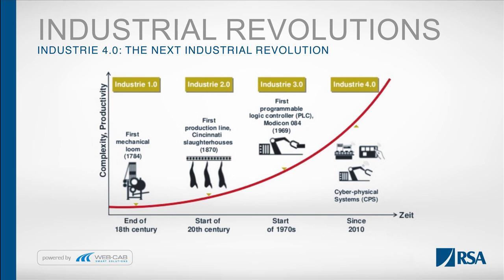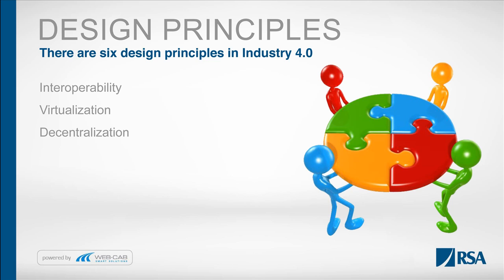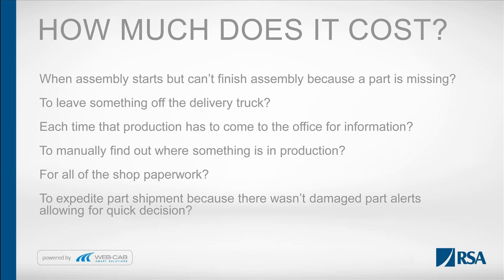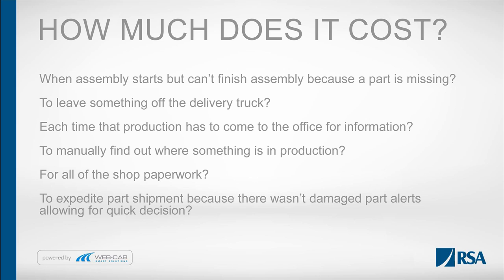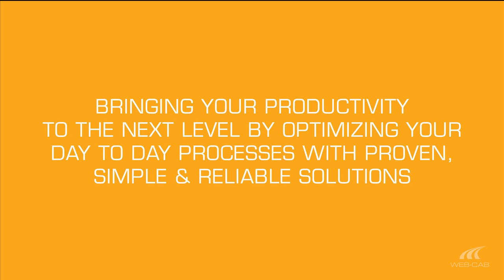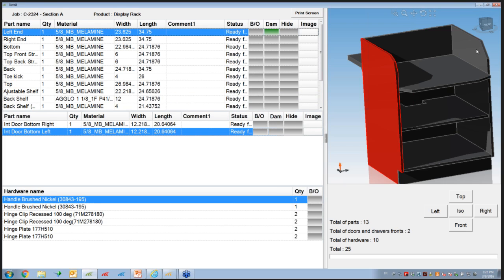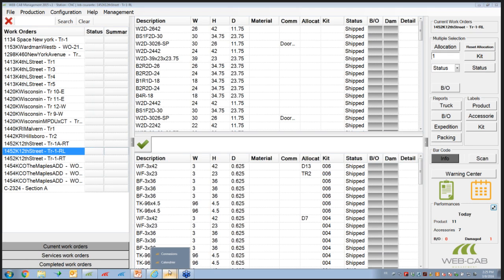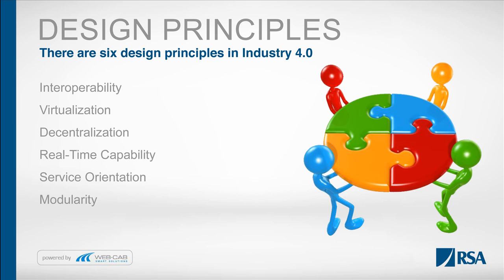MES (Manufacturing Execution System) & Industry 4.0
This is an education webcast and we are going to spend a few minutes talking about the 4th Industrial Revolution. Then we are going to focus more deeply on MES (Manufacturing Execution System), and how these technologies can help your business.